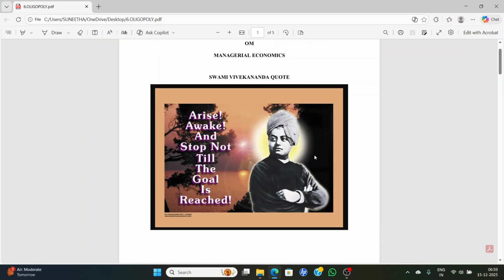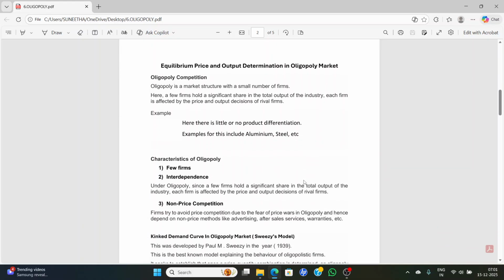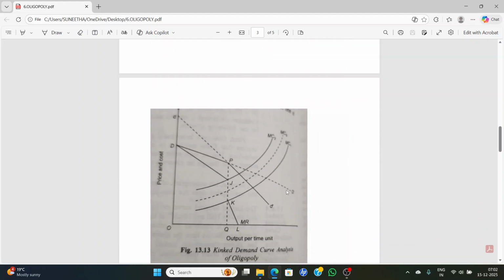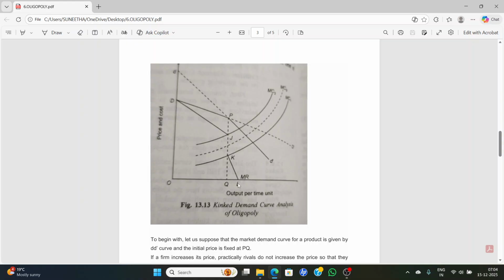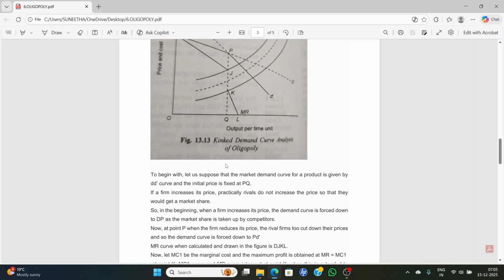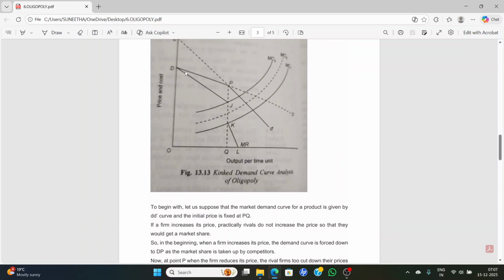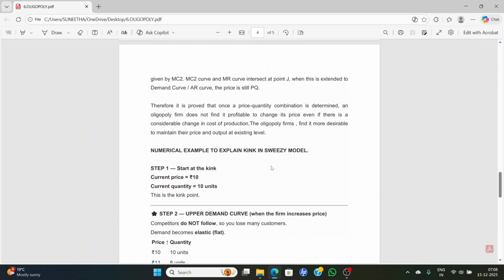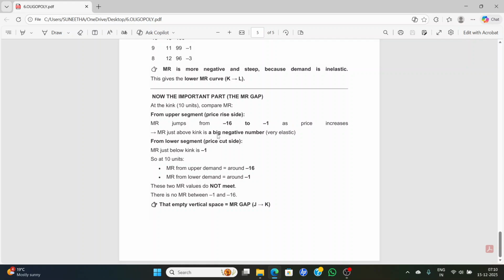ECONOMICS LECTURE SERIES 6 - OLIGOPOLY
Equilibrium Price and Output Determination in Oligopoly Market
Link to the Material for the above topic is at the below location